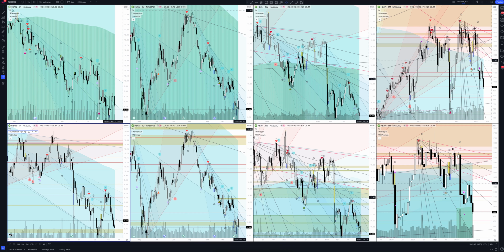HUNTINGTON BANCSHARES INCORPORATED price forecast, (Huntington Bancshares) analysis today and 2024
In this video you will see a complete overview and professional analytics of Huntington Bancshares on all time intervals, and also learn how to buy or sell HUNTINGTON BANCSHARES INCORPORATED today and next week. Considering that we are analyzing monthly timeframes for HBAN, this will help you make forecasts for any time interval. Whether you are a trader starting from scratch or an investment enthusiast, this video will definitely give you a complete understanding of the market situation.

If you are interested in the Huntington Bancshares price forecast for today and tomorrow, see the HUNTINGTON BANCSHARES INCORPORATED analytics on the hourly interval.
If you are a trader and you are interested in the price forecast Huntington Bancshares for the day, look at the analytics HUNTINGTON BANCSHARES INCORPORATED on the daily timeframe.
If you are an investor and you need a price forecast Huntington Bancshares Incorporated for a week, look at the analytics HUNTINGTON BANCSHARES INCORPORATED on a weekly interval.
If you are a professional investor and you are interested in the Huntington Bancshares Incorporated price forecast for 2023, see the HBAN analysis on a monthly interval.

All analytics are done using the professional trading indicator The Waved™ Premium. In it you will find trading signals for HUNTINGTON BANCSHARES INCORPORATED, VSA analysis Huntington Bancshares Incorporated, technical analysis HBAN, divergence signals for HBAN, review of trading patterns. And you will find out whether the price will goes up or down in the near future. Huntington Bancshares, Inc. operates as a bank holding company. It provides commercial and consumer banking services, mortgage banking services, automobile financing, recreational vehicle and marine financing, equipment leasing, investment management, trust services, brokerage services, insurance programs, other financial products and services. The firm operates through the following segments: Consumer & Business Banking, Commercial Banking, Commercial Real Estate & Vehicle Finance, Regional Banking & The Huntington Private Client Group, and Home Lending. The Consumer & Business Banking segment provides financial products and services to consumer and small business customers including but not limited to checking accounts, savings accounts, money market accounts, certificates of deposit, investments, consumer loans, credit cards and small business loans. The Commercial Banking segment provides products and services to the middle market, large corporate, and government public sector customers located primarily within its geographic footprint. The segment is divided into following business units: Middle Market, Large Corporate, Specialty Banking, Asset Finance, Capital Markets, Treasury Management, and Insurance. The Commercial Real Estate & Vehicle Finance segment provides products and services include providing financing for land, buildings, and other commercial real estate owned or constructed by real estate developers, automobile dealerships, or other customers with real estate project financing needs, and financing for the purchase of automobiles, light-duty trucks, recreational vehicles and marine craft at franchised dealerships, financing the acquisition of new and used vehicle inventory of franchised automotive dealerships. The Regional Banking and The Huntington Private Client Group segment consists of private banking, wealth & investment management, and retirement plan services. The Home Lending segment originates and services consumer loans and mortgages for customers who are located in primary banking markets. The company was founded in 1866 and is headquartered in Columbus, OH.